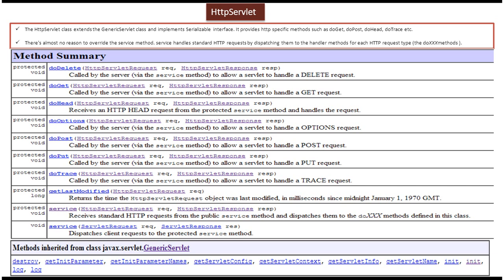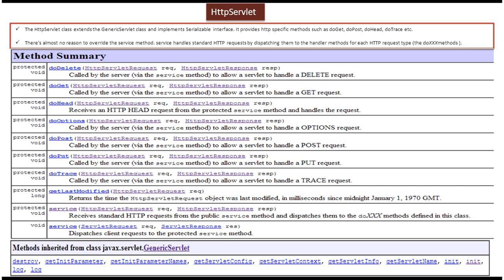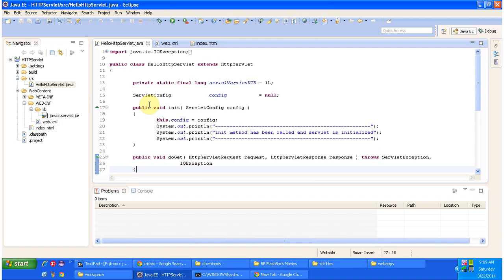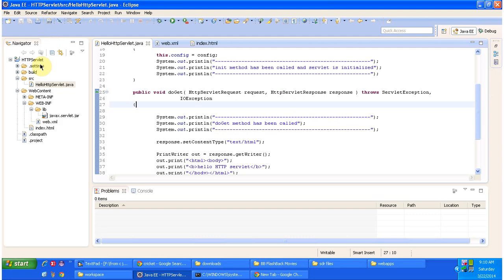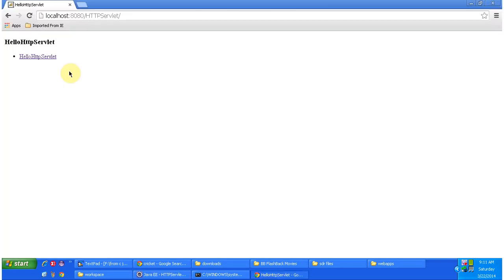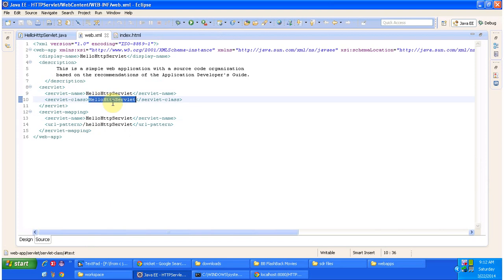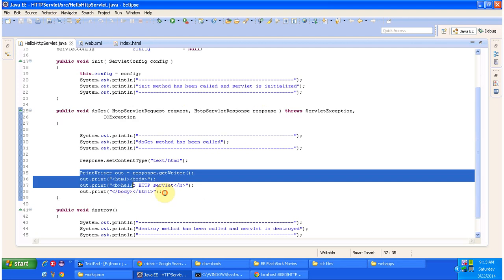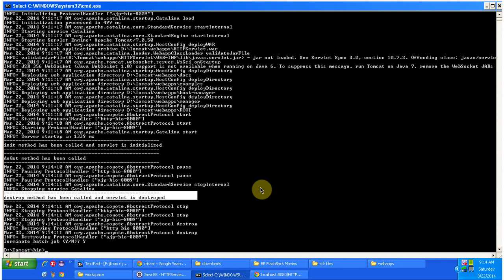What is HTTPServlet? Everything You Need to Know | Servlets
Welcome to our comprehensive guide on HTTPServlet in Servlet programming! In this video, we'll explore HTTPServlet, its role as a specialized servlet for handling HTTP requests, and how it simplifies the development of web applications by providing built-in support for the HTTP protocol.

HTTPServlet is a part of the Java Servlet API and serves as a specialized subclass of the GenericServlet class specifically designed to handle HTTP requests and responses. Understanding HTTPServlet is crucial for developers who want to create web applications that interact with web browsers and other HTTP clients.

In this tutorial, we'll cover:

1. **Definition of HTTPServlet**: We'll provide a clear explanation of what HTTPServlet is and how it extends the GenericServlet class to provide specialized support for handling HTTP requests and responses.

2. **Role of HTTPServlet in Servlet Programming**: We'll delve into the role of HTTPServlet in Servlet programming, including how it simplifies the development of web applications by providing built-in support for HTTP methods (e.g., GET, POST, PUT, DELETE).

3. **Handling HTTP Requests**: We'll demonstrate how to use HTTPServlet to handle different types of HTTP requests, including GET, POST, PUT, and DELETE requests. You'll learn how to override the doGet(), doPost(), doPut(), and doDelete() methods to implement request handling logic.

4. **Generating HTTP Responses**: We'll discuss how HTTPServlet can be used to generate HTTP responses by writing content to the response stream. You'll learn how to set response headers, write HTML content, and send HTTP status codes to the client.

5. **Advantages and Use Cases**: We'll explore the advantages of using HTTPServlet, including its simplicity, flexibility, and scalability. We'll also discuss common use cases where HTTPServlet is particularly useful, such as developing web applications, RESTful APIs, and web services.

By the end of this tutorial, you'll have a solid understanding of what HTTPServlet is, how it works, and how to use it to develop web applications that interact with web browsers and other HTTP clients. Whether you're a beginner or an experienced developer, this video will provide valuable insights into Servlet programming and HTTPServlet.